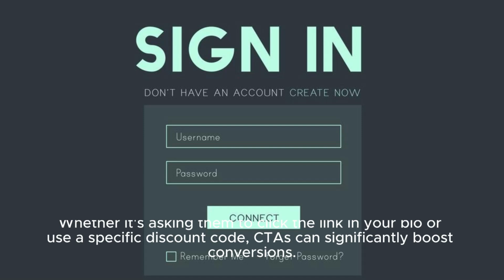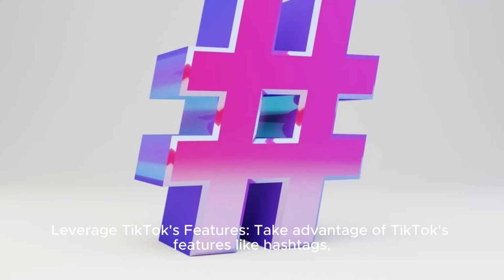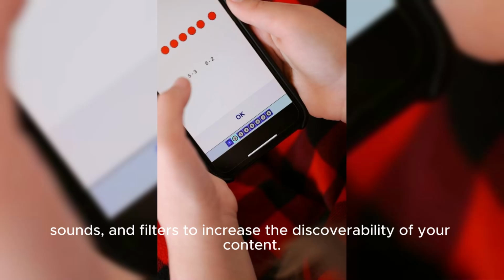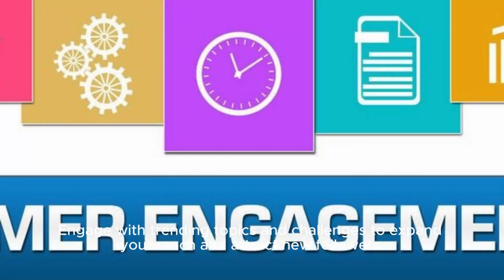How To Make Money INSTANTLY With TikTok Shop Affiliate (TikTok Affiliate Marketing Beginners Guide)